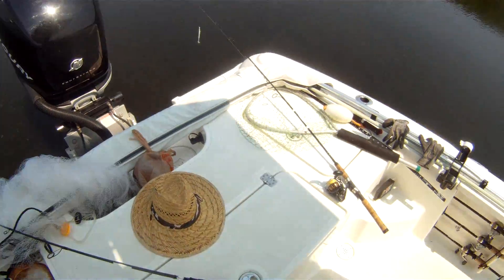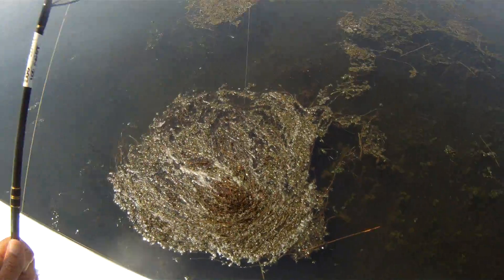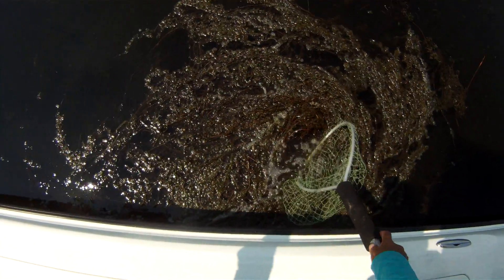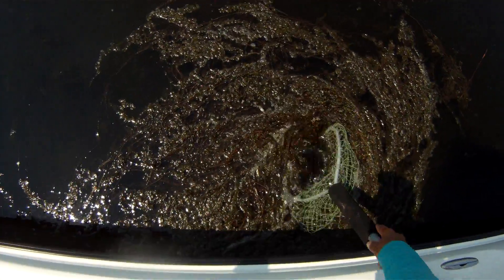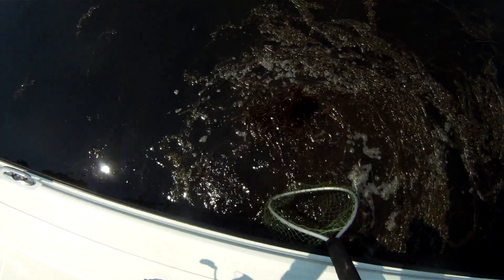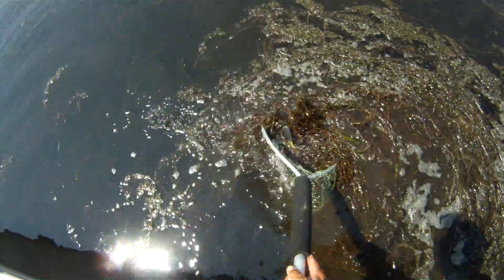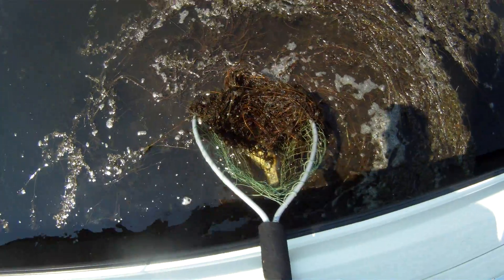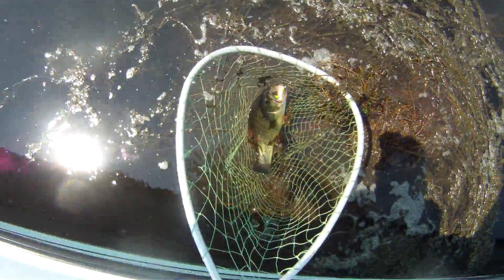Top water frogs 2021-07-05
When fishing in heavy matted grass, weedless, weightless topwater is a good choice.